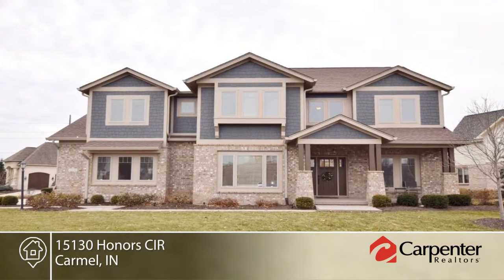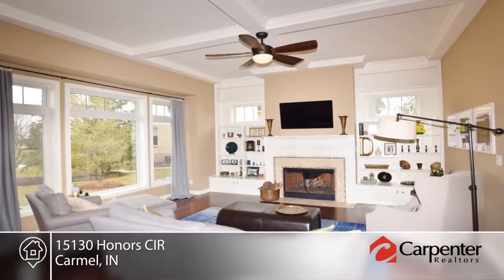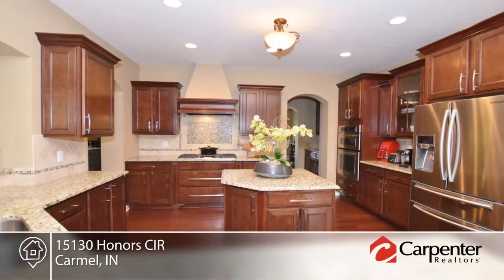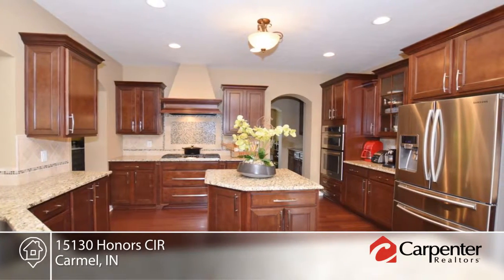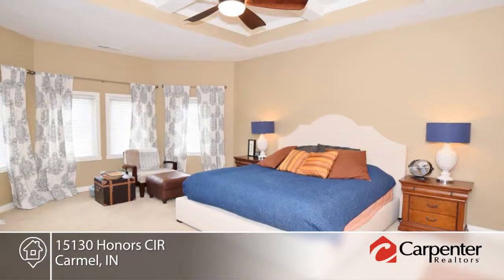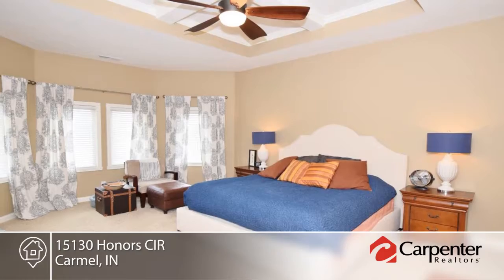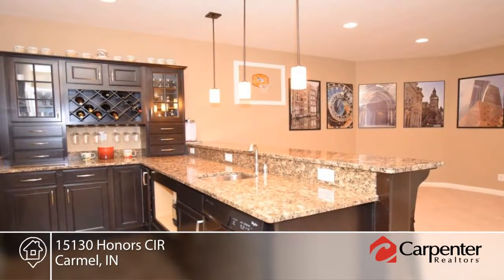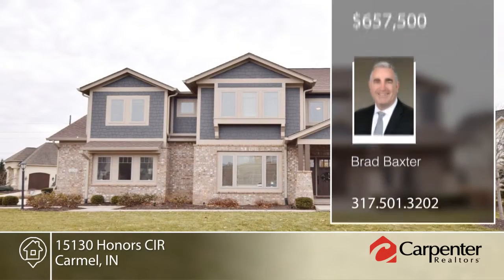15130 Honors CIR Carmel, IN | MLS# 21462923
Brad Baxter- |

Corporate Relocation Controlled and additional paperwork will be required. Required HOA and Club Dues:  Monthly Club Dues: $185/mo Social Membership dues, $35/mo Food Minimum.  Annual HOA Dues:  $850/yr Master